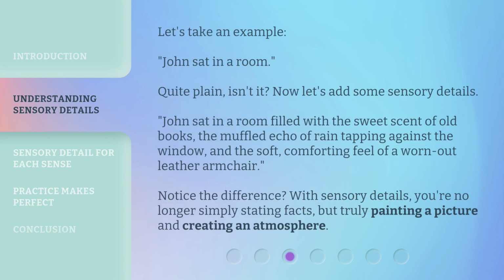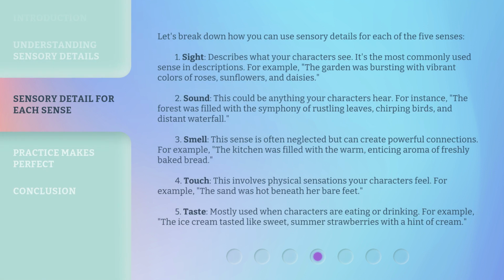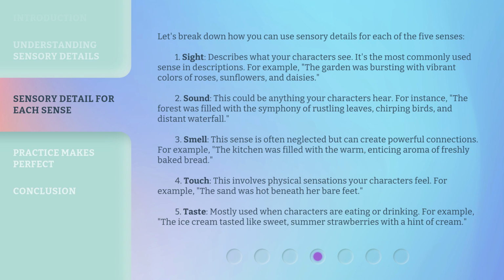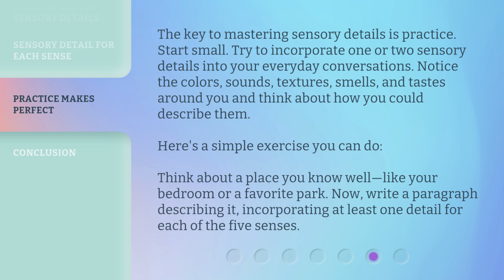Mastering the Art of Sensory Details in Descriptions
Mastering the Art of Sensory Details: Creating Vivid Descriptions • Learn how to use sensory details to bring your descriptions to life and create immersive experiences for your listeners. Discover the power of engaging the senses of sight, sound, smell, touch, and taste in your storytelling. Enhance your English conversations with vibrant and tangible descriptions.

00:00 • Introduction - Mastering the Art of Sensory Details in Descriptions
00:32 • Understanding Sensory Details
01:28 • Sensory Detail for Each Sense
02:50 • Practice Makes Perfect